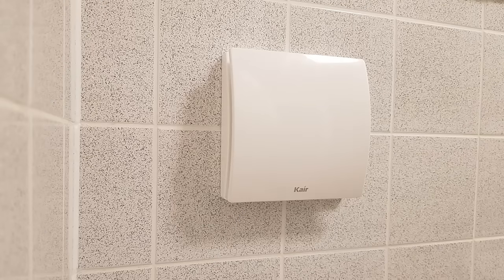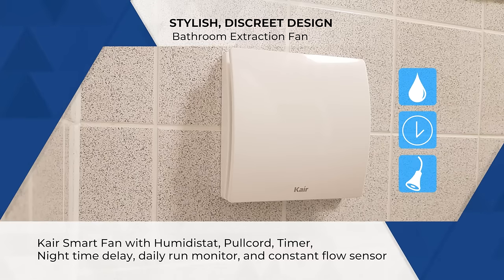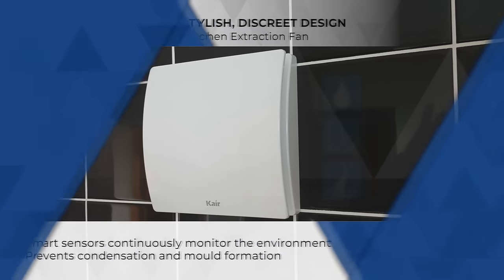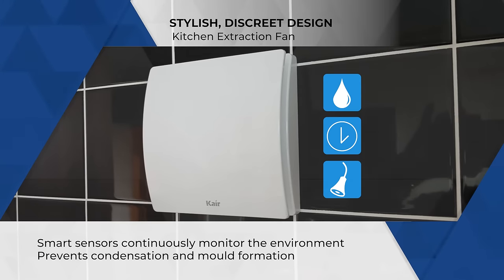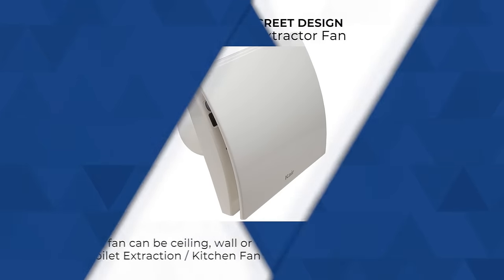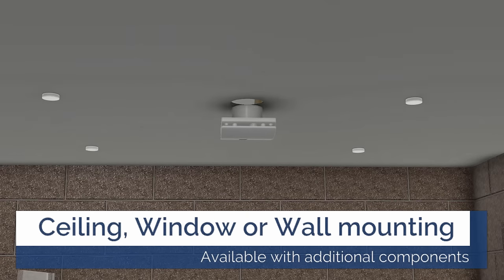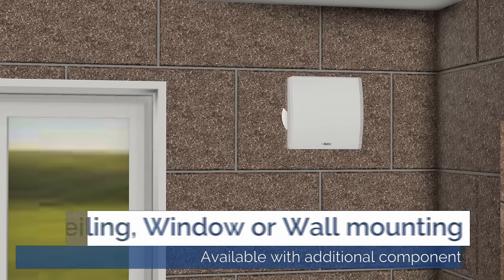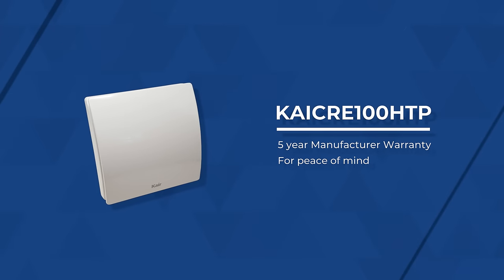Kair Smart 100mm Intelligent Extractor Fan with Humidistat Timer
✅ Extract fan with humidistat, pullcord, timer, night time delay, daily run monitor, and constant flow sensor

✅ Cost-effective due to low installation and maintenance costs, and energy-saving technology.

✅ Wall, ceiling, and window mountable - fits every application (Ancillaries Required)

✅ Low maintenance and life cycle costs - cost-effective ventilation solution

✅ 5-year manufacturer warranty for peace of mind. Made in Italy.

Kair Smart 100mm Filterless Extractor Fan with Humidistat Timer and Data Logger

Compact and aesthetically pleasing, this continuously running extractor fan has inbuilt energy and noise reduction technologies to limit cost and noise disturbance, all whilst continuously removing stale, moist old air from the property.

A humidity sensor intelligently reacts to a sudden increase in air moisture levels, temporarily boosting the fan to extract at a faster rate. This reduces the humidity levels in your home and prevents condensation and mould formation.

The unit is filterless as an extractor fan has no need to filter air being taken out of the property. As a result, this fan has the advantage of requiring no filter replacements, so there is less maintenance and the unit again saves you money, time and hassle.

The Kair Smart extractor fan has been created for the convenience of both homeowners and landlords alike. A busy household and an apartment full of tenants can function in much the same way, people cooking and showering at different times of the day creates a lot of condensation.

This powerful but quiet extractor fan will effortlessly handle even the busiest of properties.

The Kair Smart extractor fan intelligently reacts to a sudden increase in moisture and enables its “boost” function to extract at a much higher rate until the sensors detect the moisture levels have decreased a sufficient amount. This alleviates any concern over high humidity levels within the property, creating a far more pleasant living environment for families and tenants.

Should you feel that the humidity level in your property is too high, or you wish to clear out scents from the cooker or bathroom, you have the option of a pull cord or remote switch (depending on the install option you chose), giving you complete control and comfort.

You also have the ability to set the timer function for the fan, allowing you to decide how long the fan stays in “boost” mode for, after a shower for example. This can be connected to the light switch to enable the fan to run whilst someone is using the bathroom, and for a predetermined length of time after the light switch is turned off.